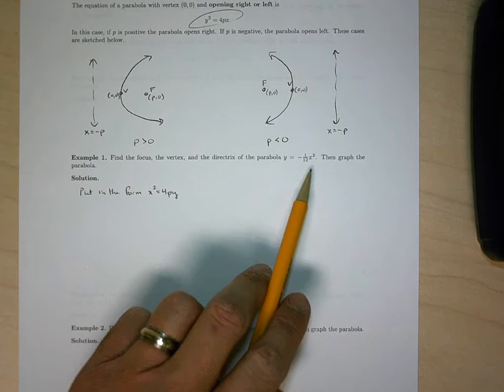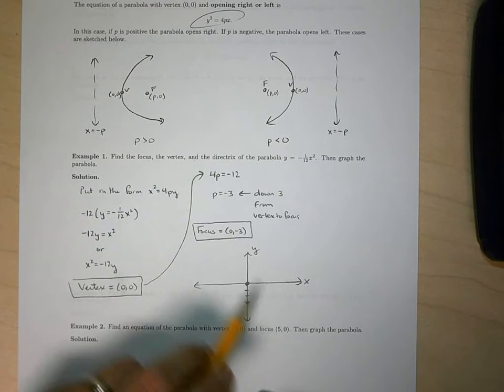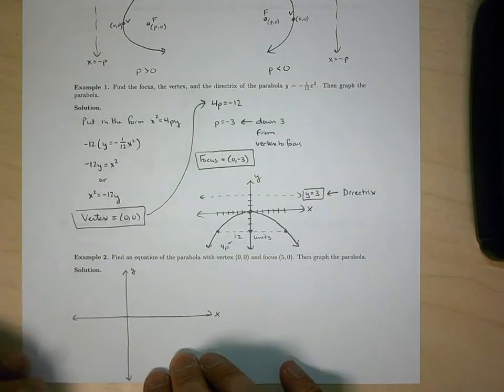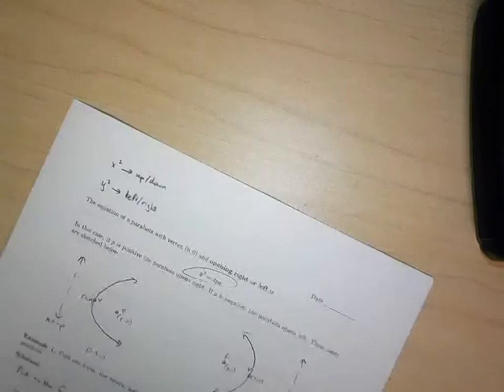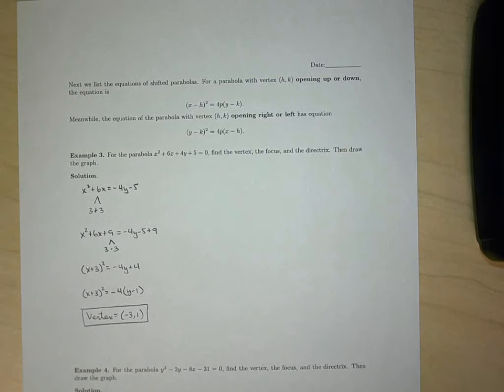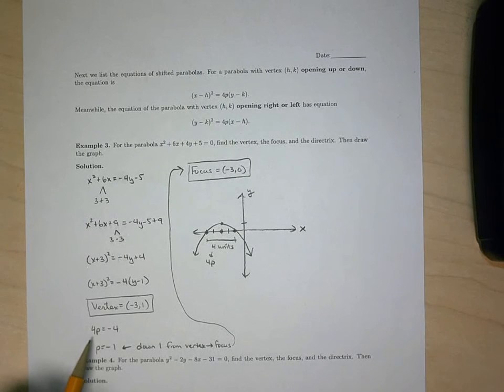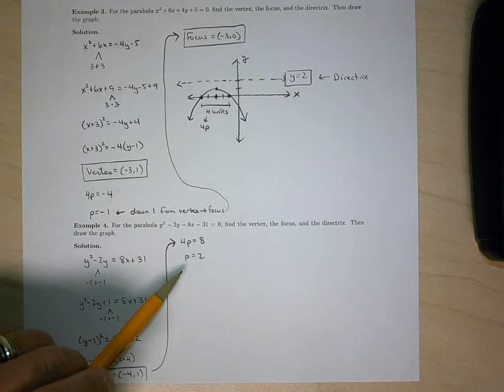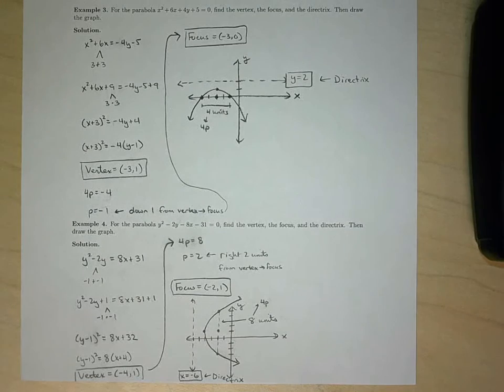9 3 Video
9.3 Video for Precalc.